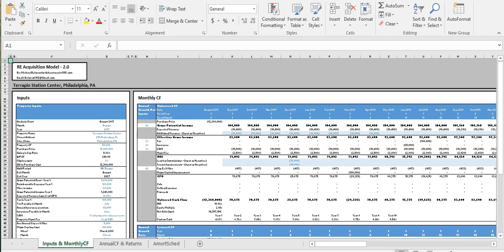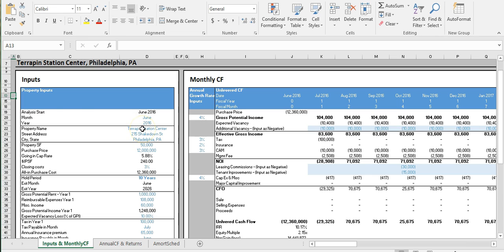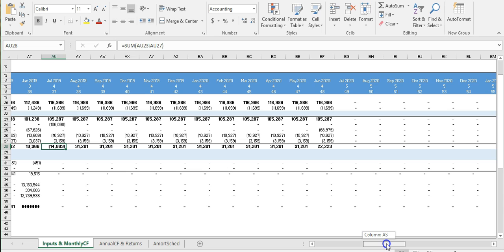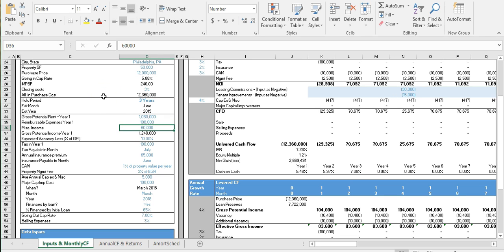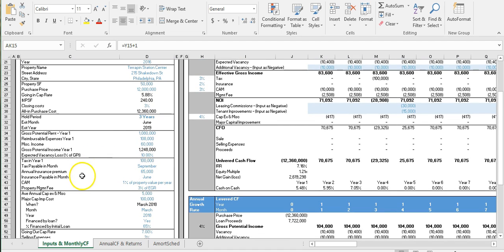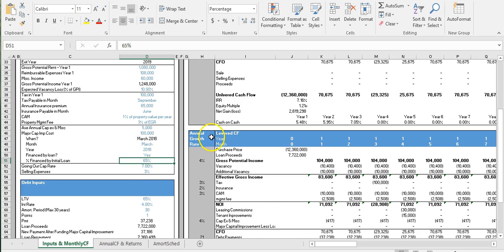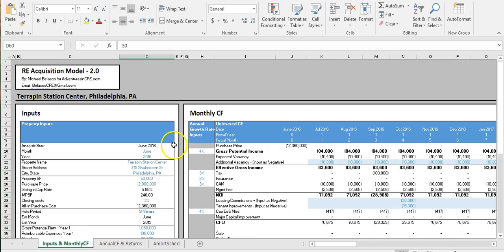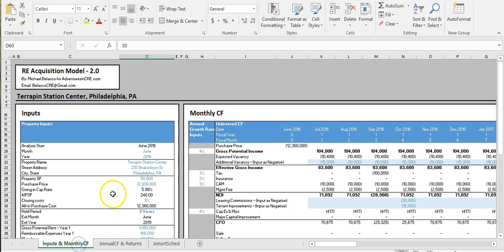RE Acquisition Model V2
to download the model and come back and follow along.